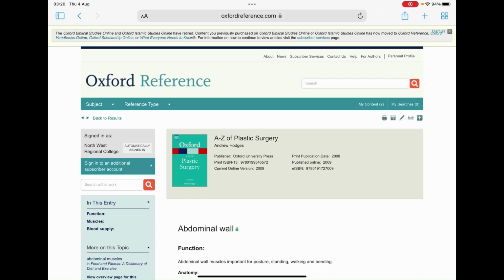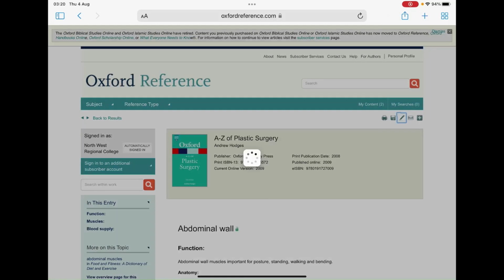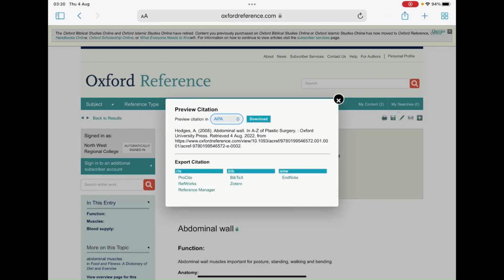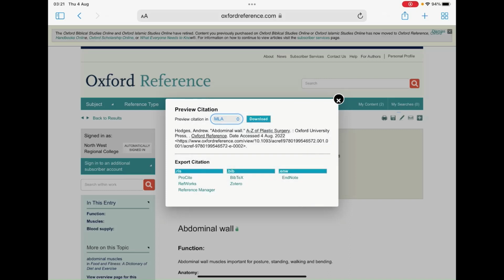Oxford Reference - How To Cite-Reference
A quick tutorial on how to cite-reference from the Oxford Reference e-resource from the Oxford University Press Collection.